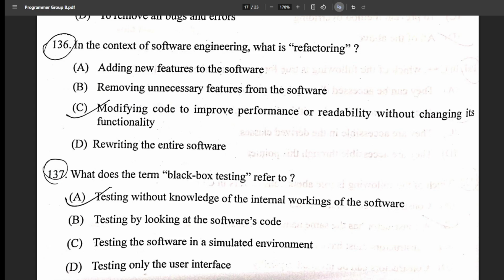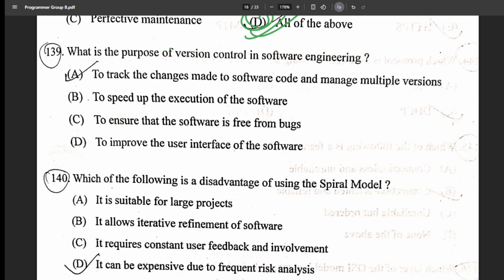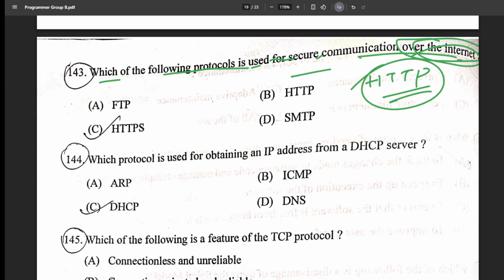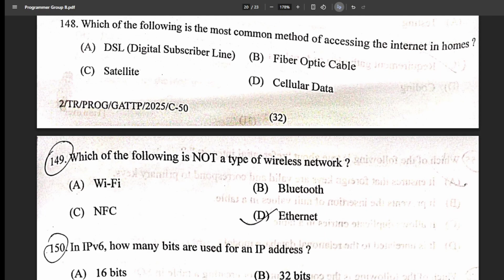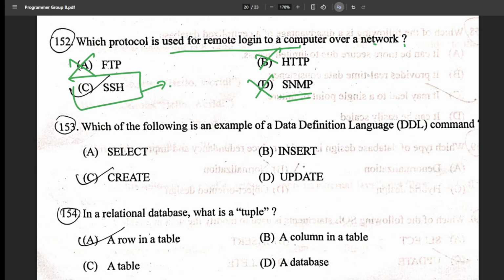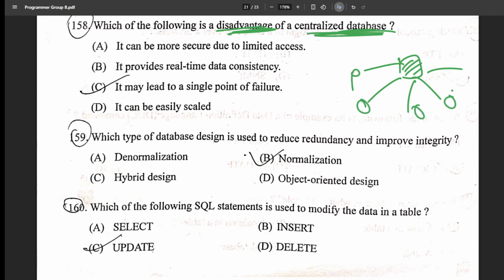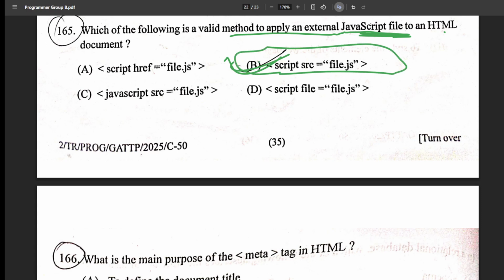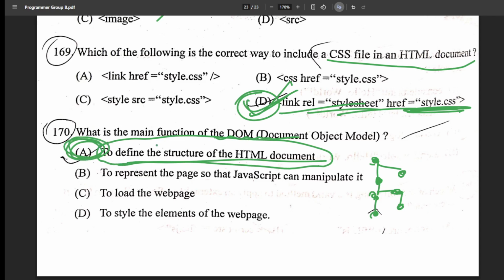TPSC Programmer Exam - Grp B | MCQ Question Analysis & Solutions | Part - II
Get ahead in your TPSC Programmer Exam preparation! In this video, we analyze the official question paper and solve key MCQ questions step by step. Learn the logic, tricks, and tips to tackle similar questions in your exam.

⚠️ Note: Answers may differ from the official answer key. We are not liable for any discrepancies.